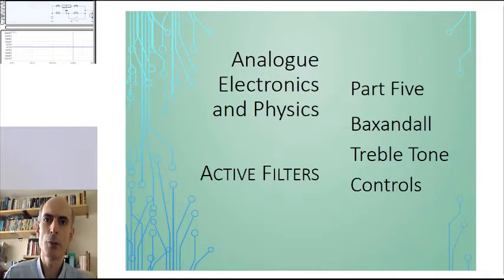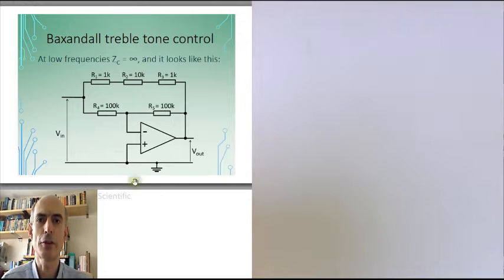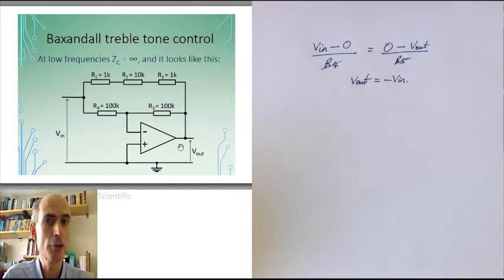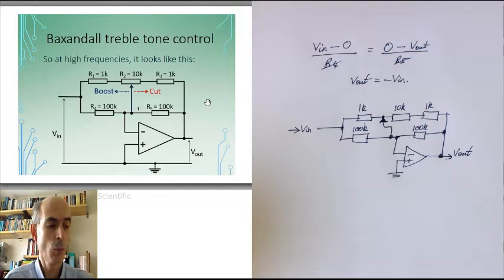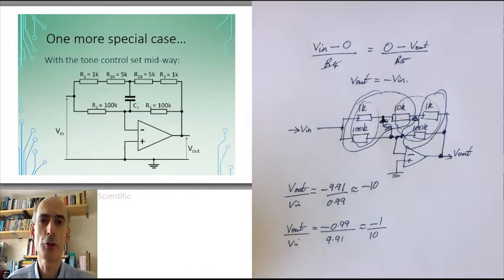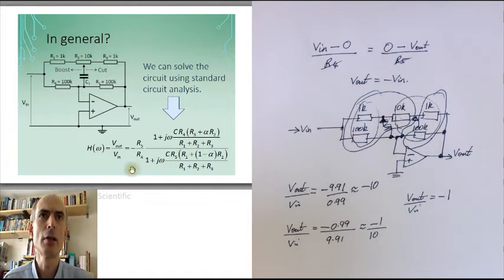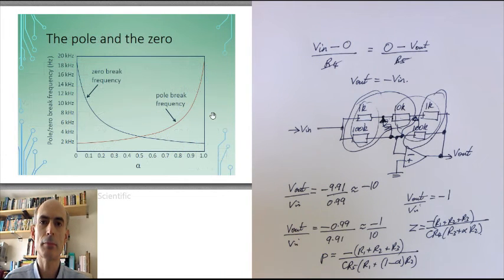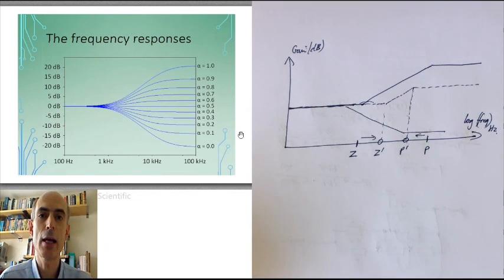Active Filters P05 V01 done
Treble tone controls.  Part five of a series of seven videos about active filters.